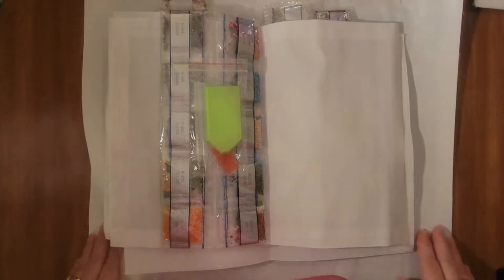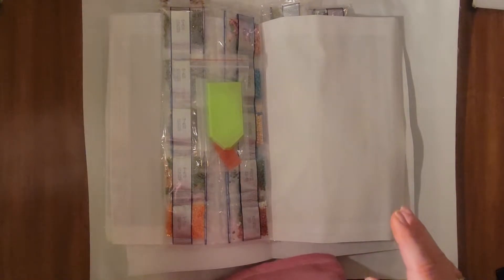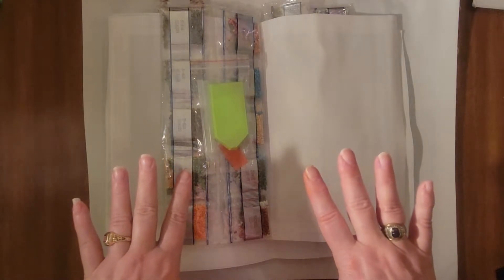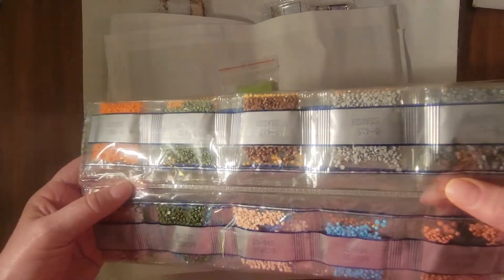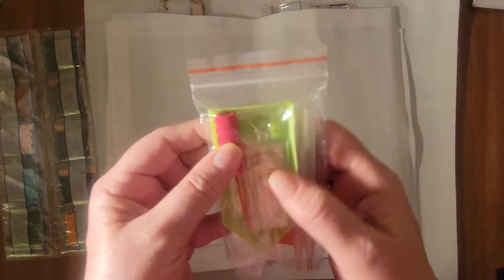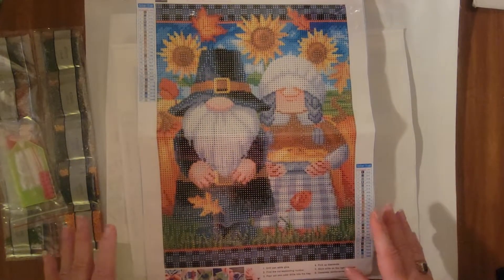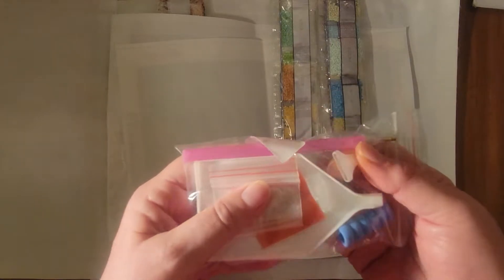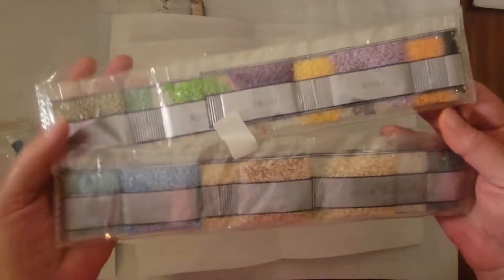Another Amazon purchase!